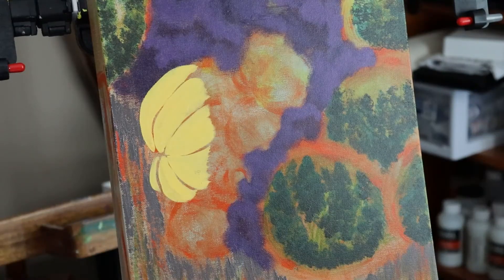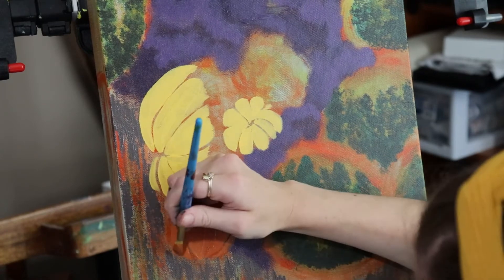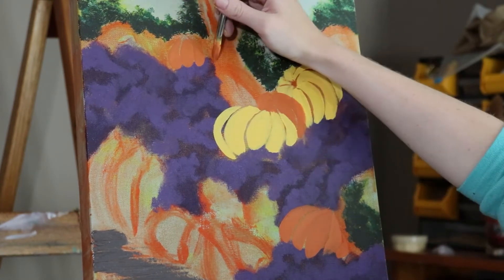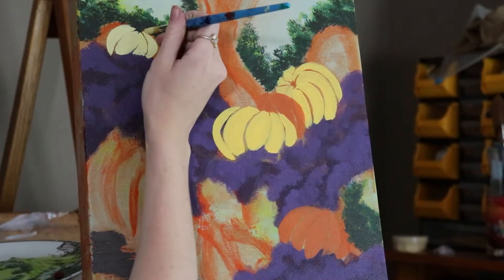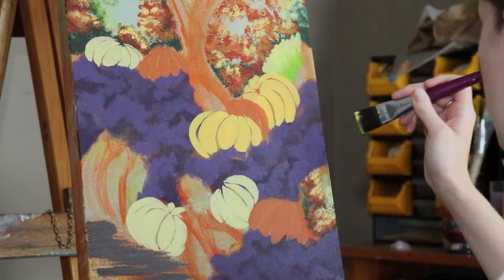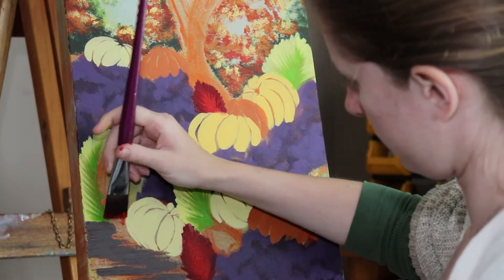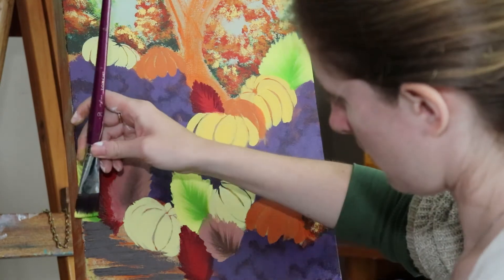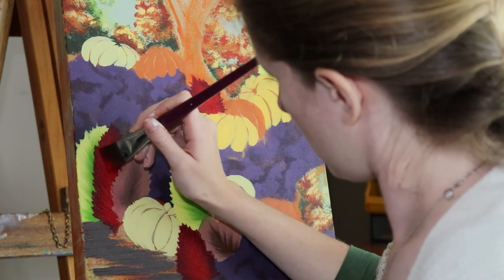Fall Portals and Pumpkins Acrylic Painting: Pumpkins and Leaves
Practicing long, confident strokes with pumpkins and leaves.